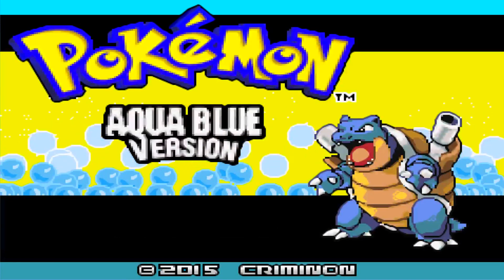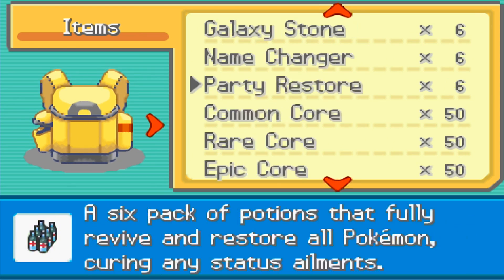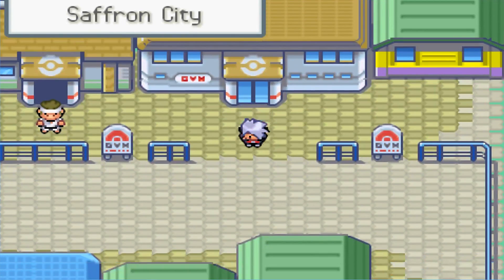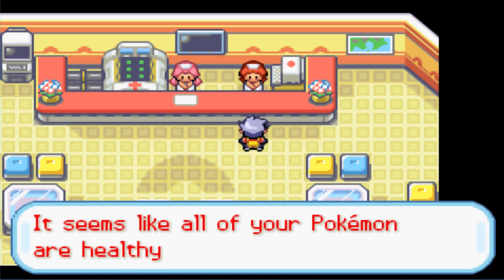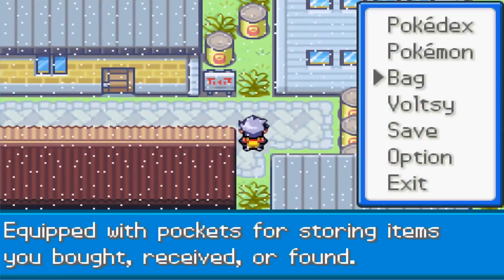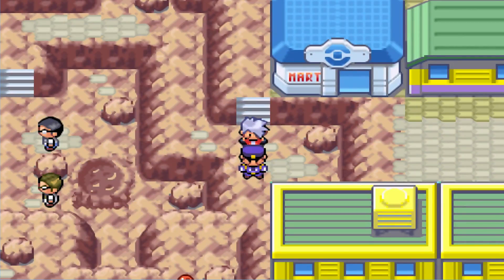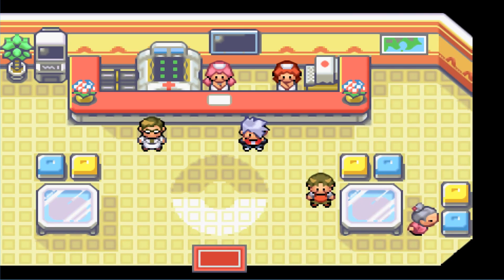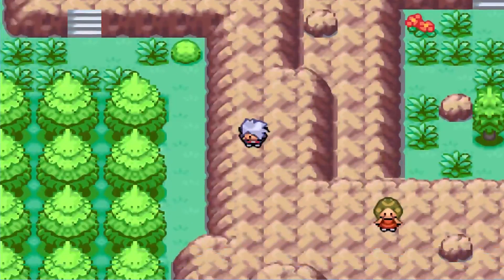Pokemon Aqua Blue - Pokemon Rom Hack Showcase